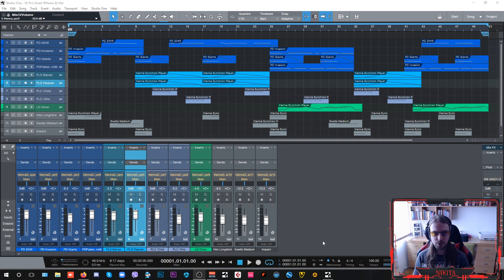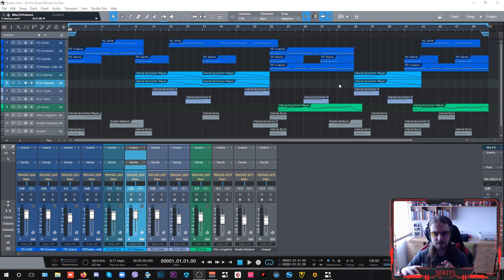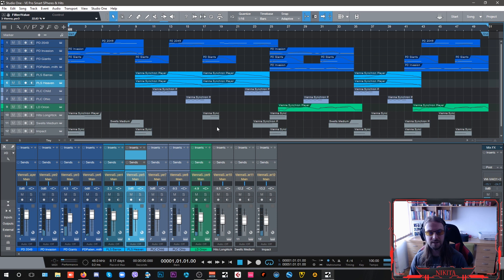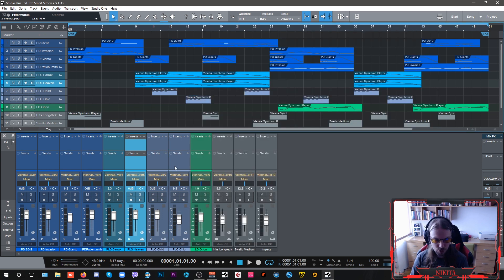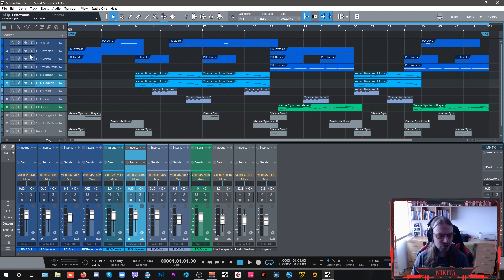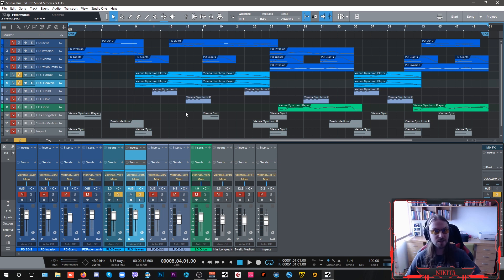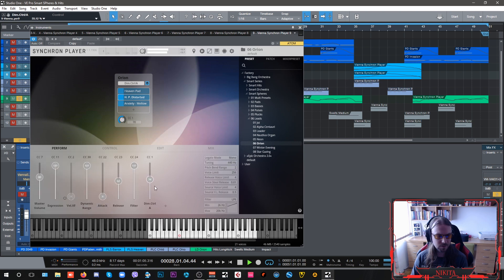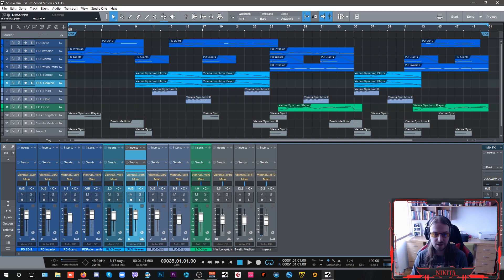Dark Ambient game score with VSL Smart Spheres & Smart Hits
In this video I want to show you how to create dark ambient background music for games and films by utilizing various instruments from VSL Smart Spheres and Smart Hits libraries.